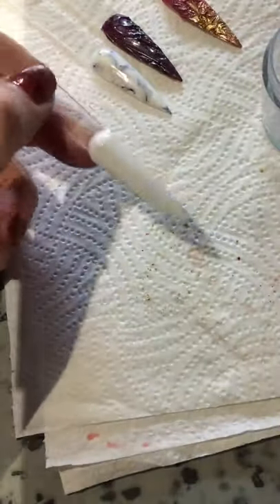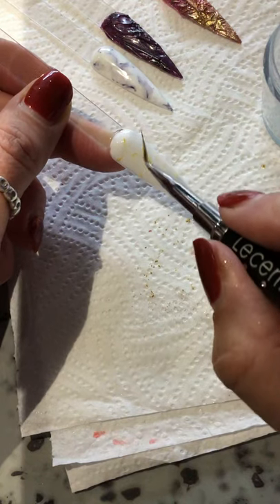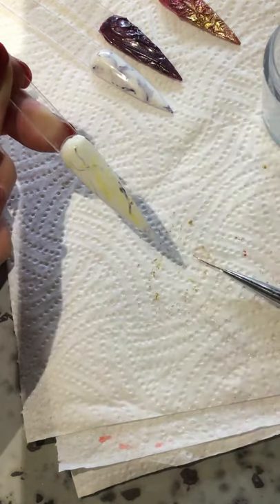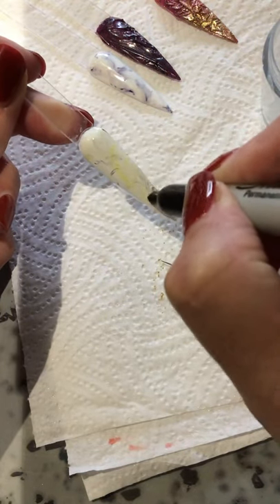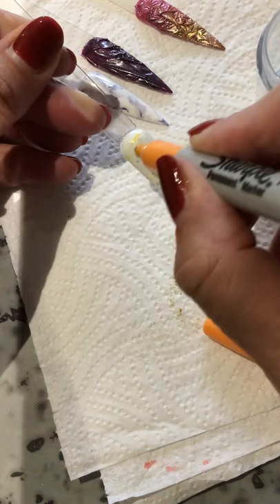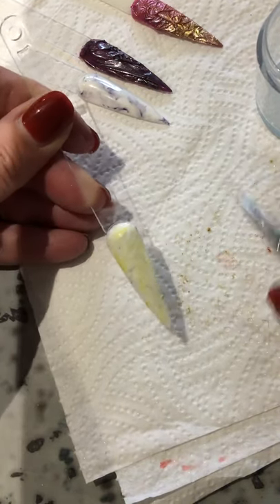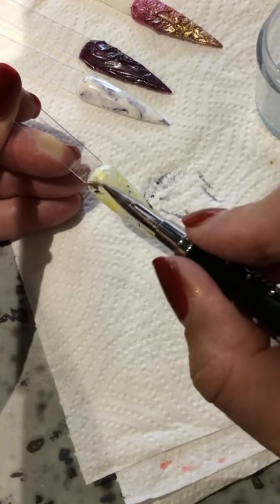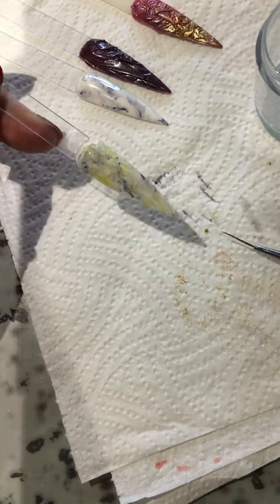24 September 2020